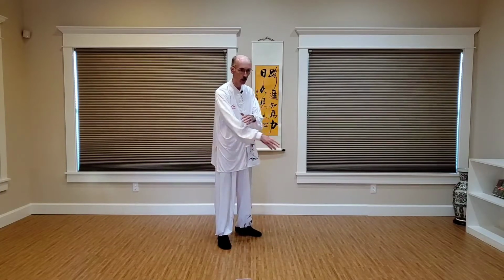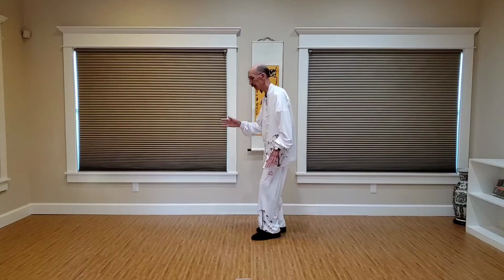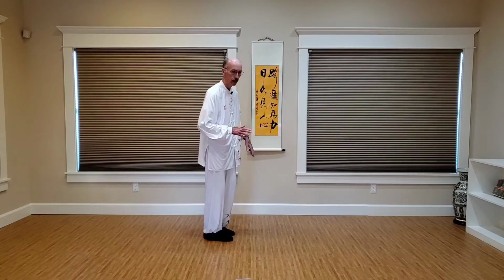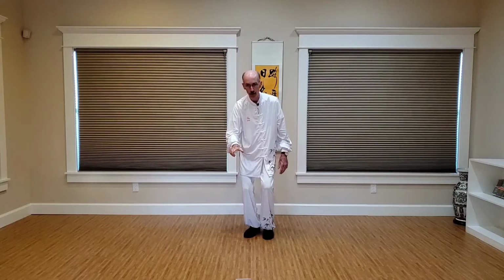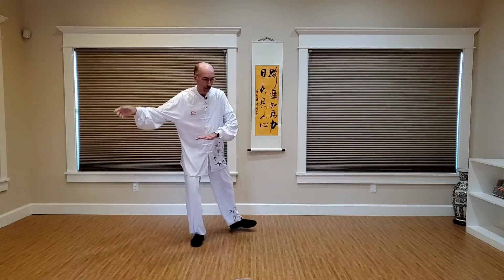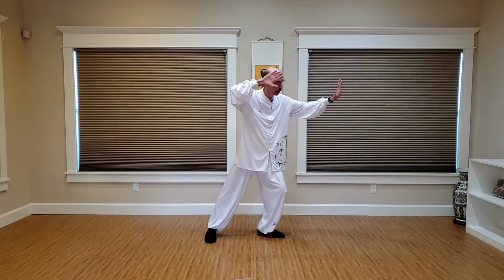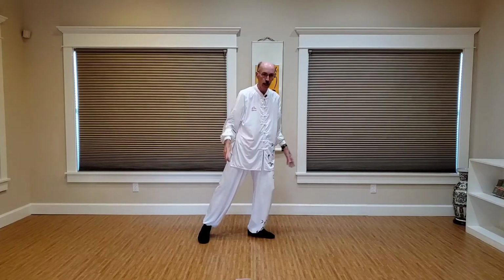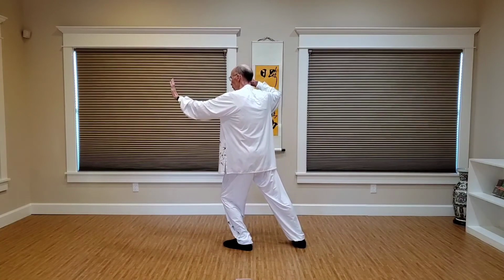Redding Tai Chi: Section 2, Lesson 6 Needle to the Sea Bottom / Spread Arms like Fan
Yang Style Long Form. This video shows the movements Needle to the Sea Bottom  and Spread Arms like Fan. Note: These movements are repeated in the Third Section of the form.
This video is a supplement to class lessons and is best used to review the movements that were taught in class. Note: The Yang Style Long Form of Tai Chi has many variations. This version was taught by Zhu Chu Fang (朱楚方) (born 1913 - died 1988) who studied with both Chen Wei Ming and Yang Cheng Fu. It is very similar to the form taught by the Yang Family Tai Chi today but the major difference is an emphasis on coordinating the up and down movements (rising and sinking) of the legs and arms. These rising and sinking movement facilitates a natural breathing rhythm that helps develop a deep sense of relaxation.